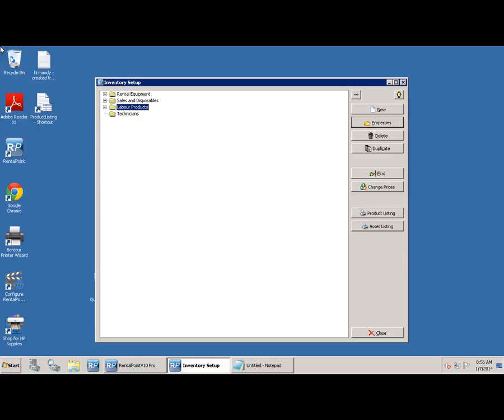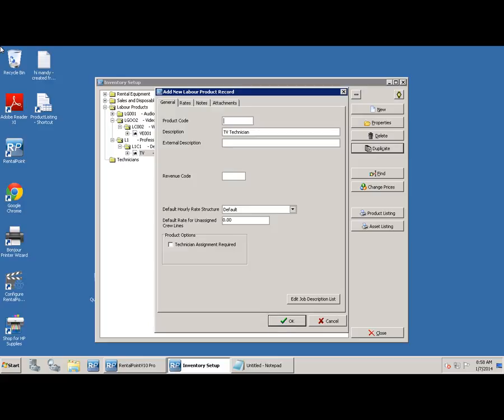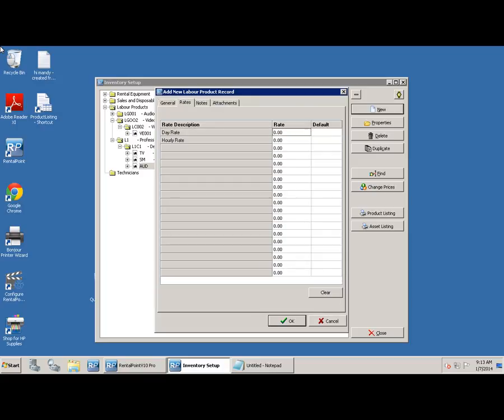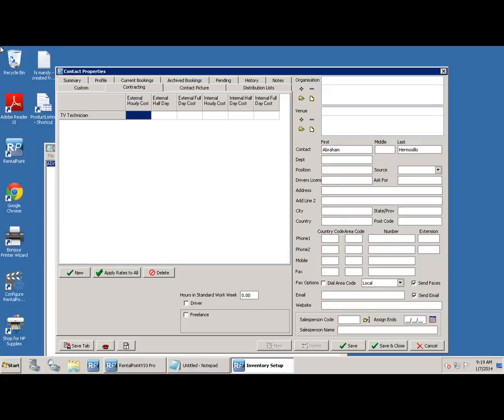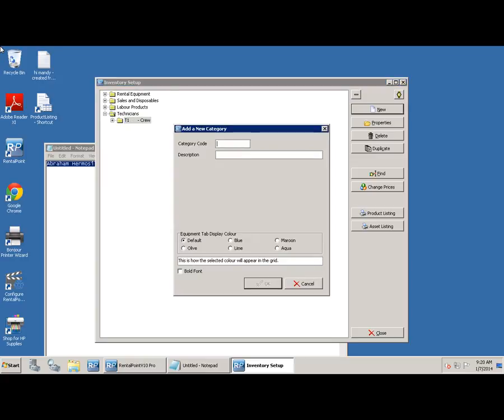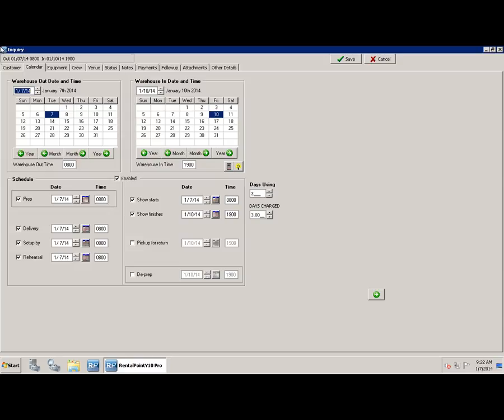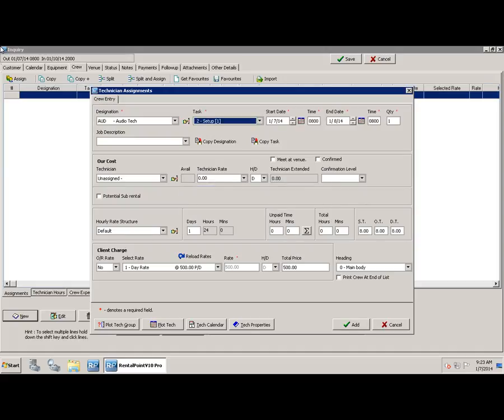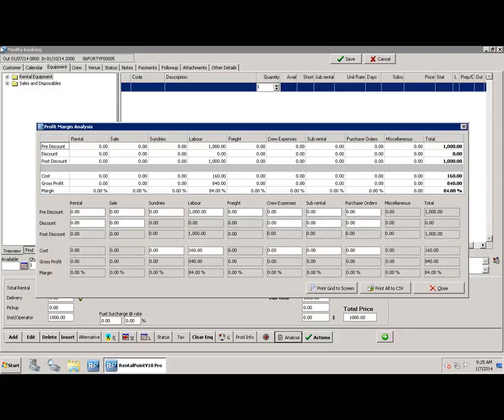Adding Labor and Technicians